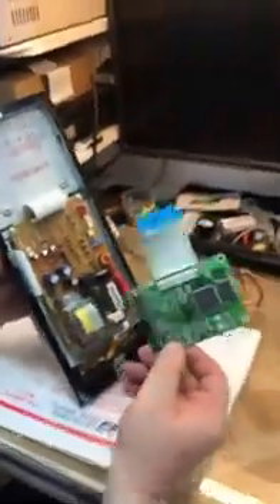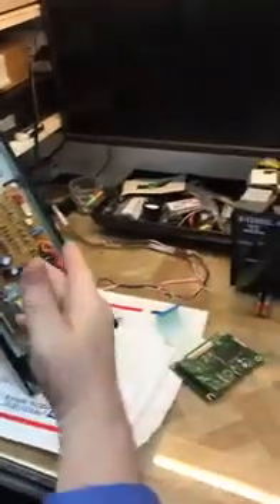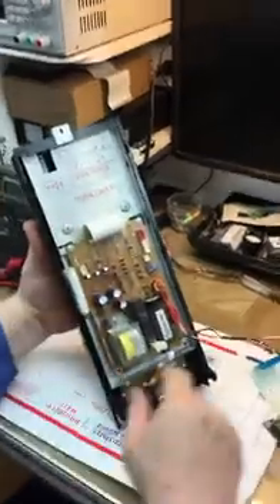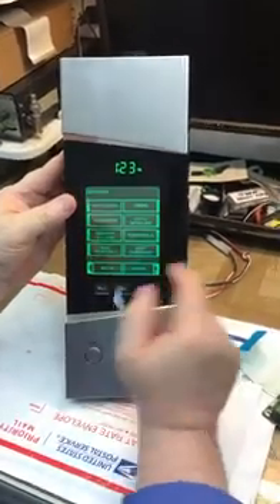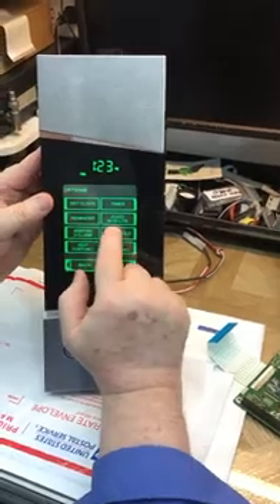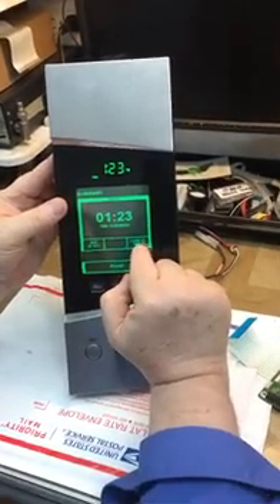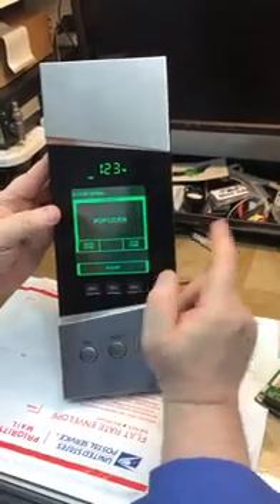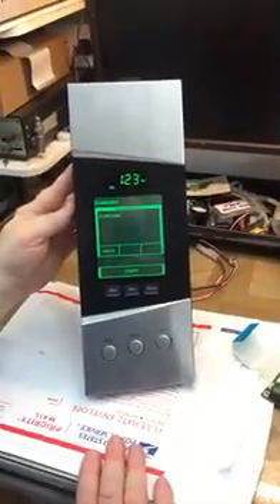replacement of Smart Board in GE microwave control panel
test for SANGHEON KIM